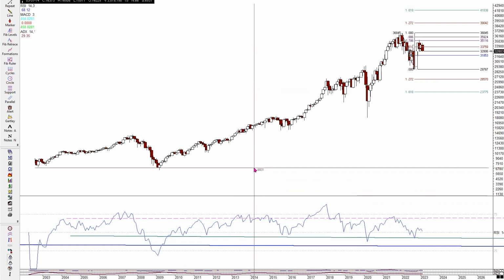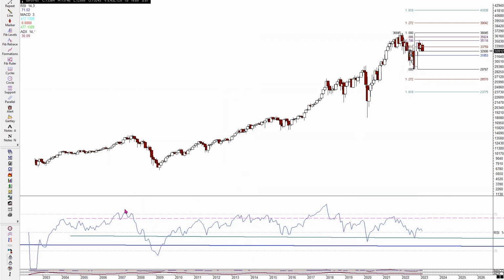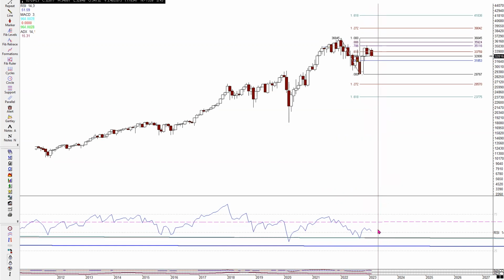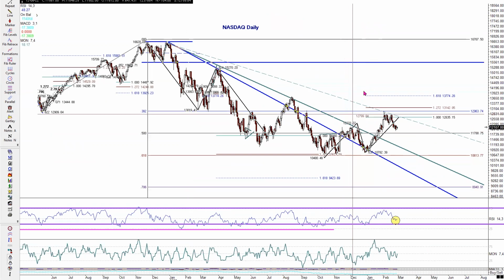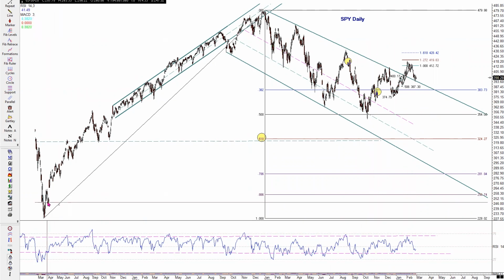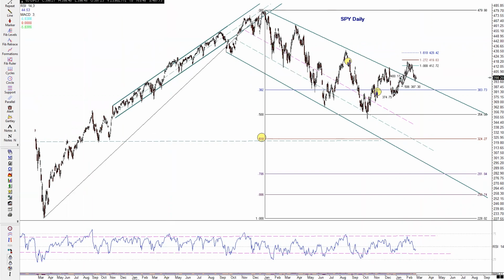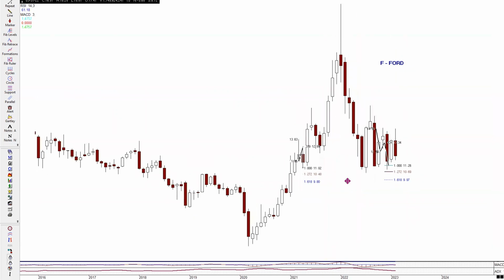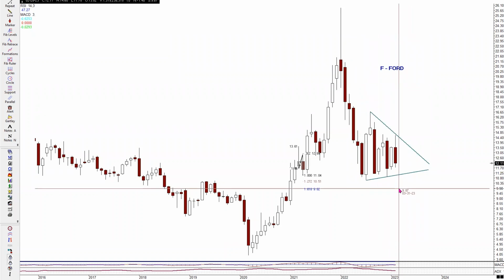How I Look At RSI Ranges | Leslie Jouflas, CMT | Your Daily Five (02.28.23)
On her last show, Leslie covered patterns on some indexes. Today, she is going to look at them again with the RSI indicator (Relative Strength Index) and what she sees when she uses it.  She also noticed a classic chart pattern on Ford.

00:00 Intro
01:10 Dow Industrials Emini Futures Monthly
06:54 Nasdaq ($NDX)
08:14 S&P 500 ETF (SPY)
10:05 Ford (F)